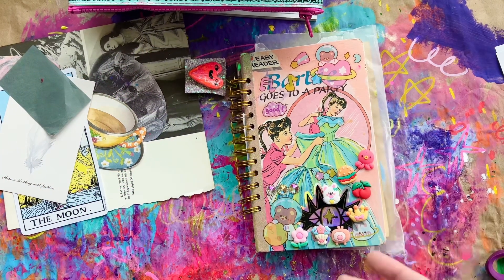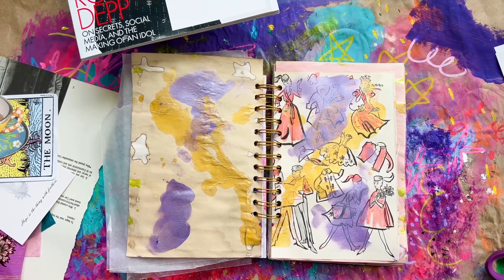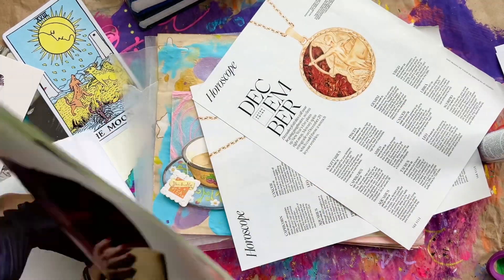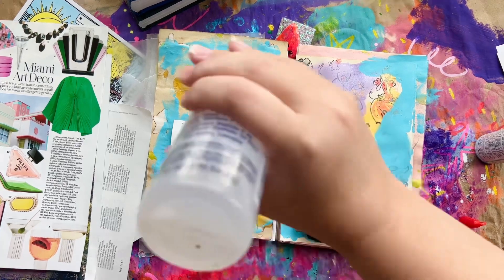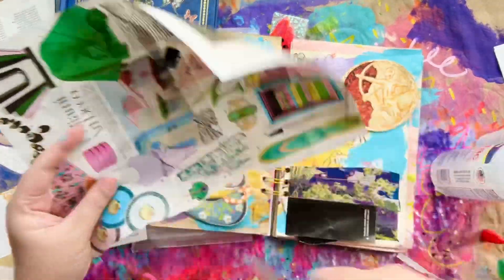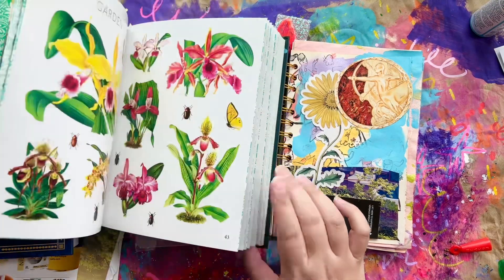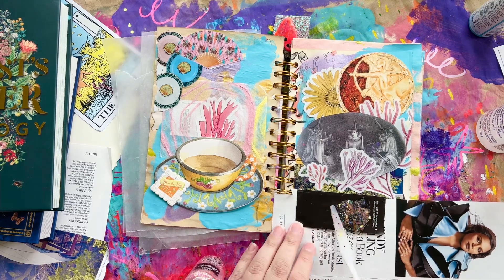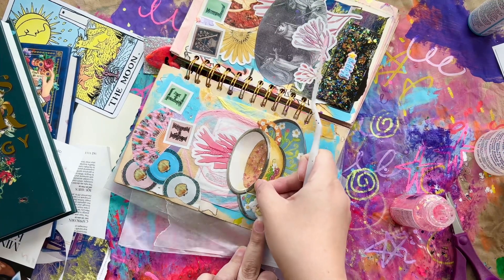Self Love Art Journaling | Healing 🥰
Thanks for being here and for watching!